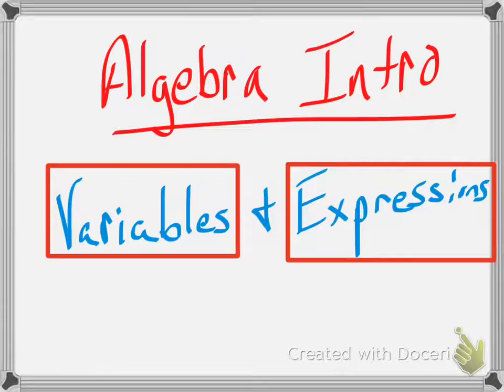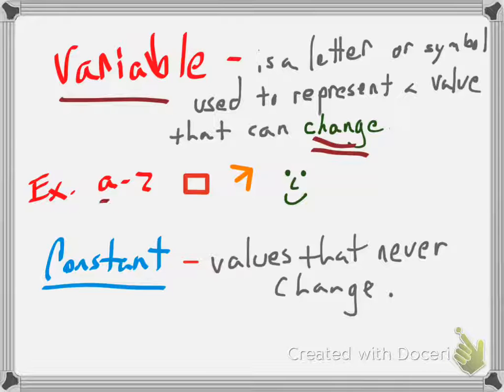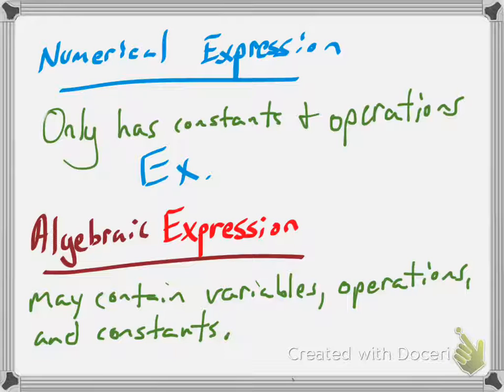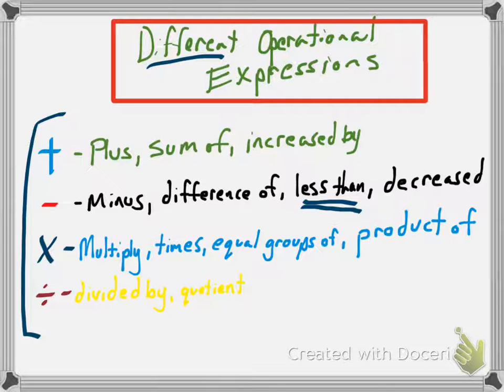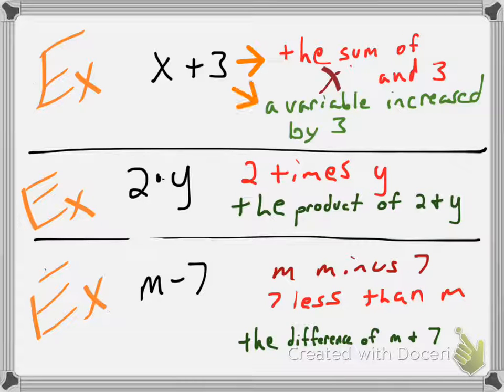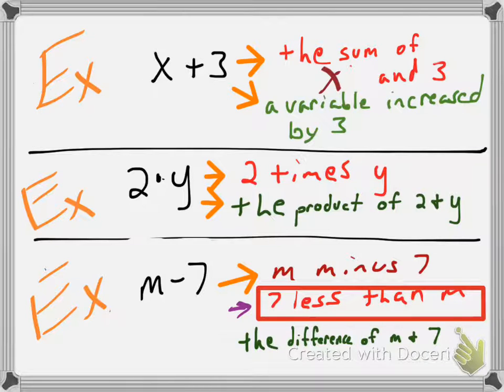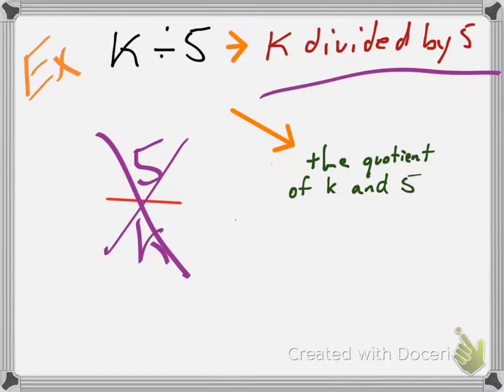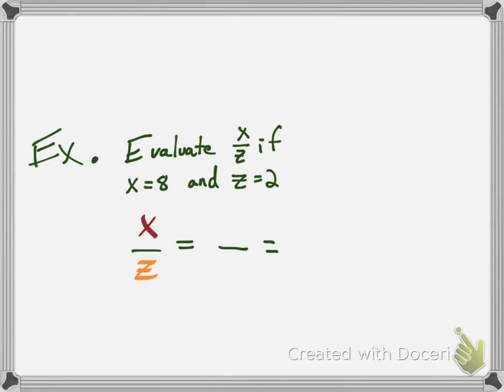Nyvall_7PAP_algebra intro 9.3